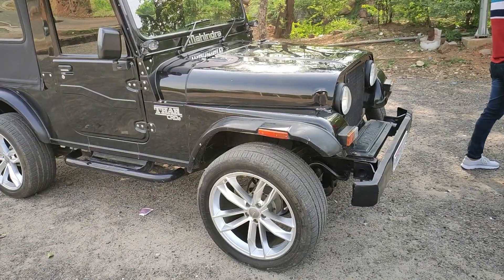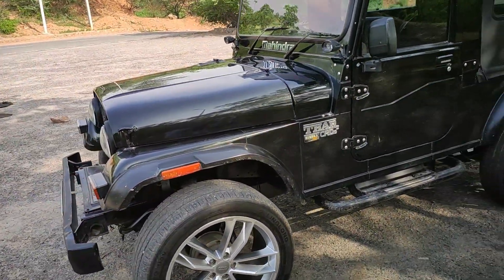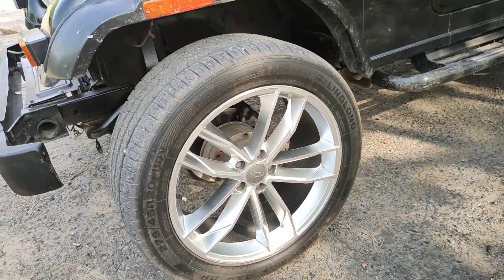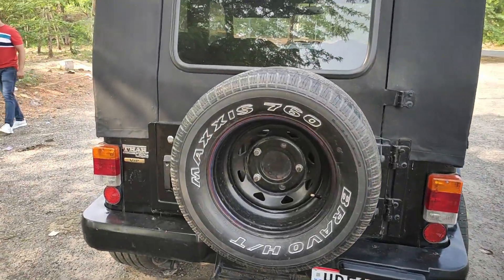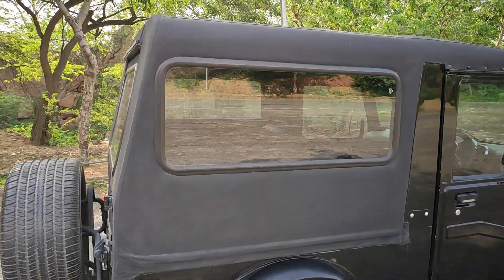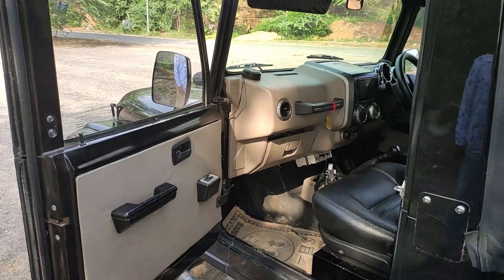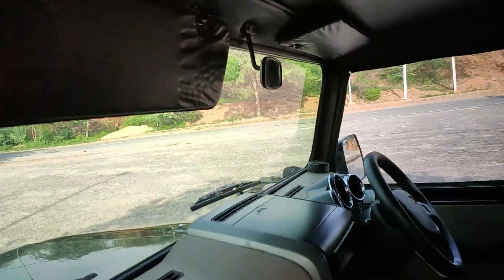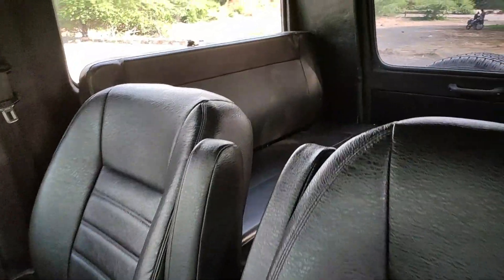Audi Alloy wheels in Mahindra Thar | Modified Thar | 20inch | Road Runner